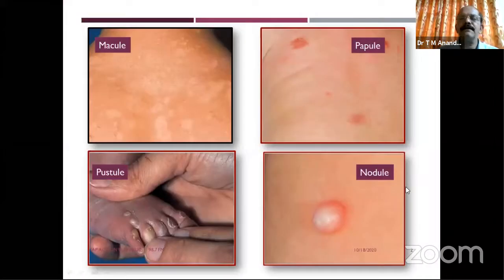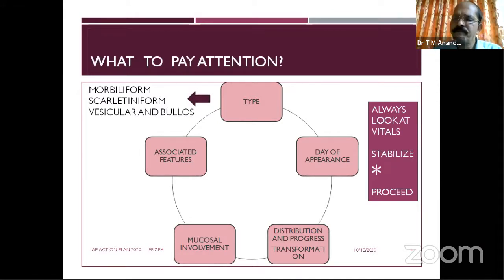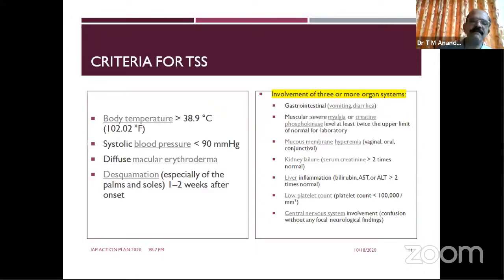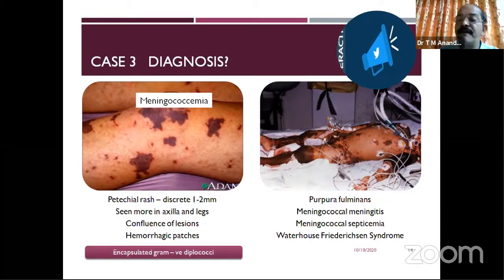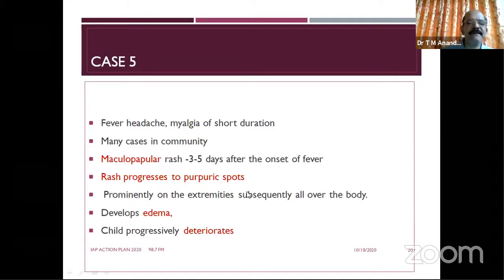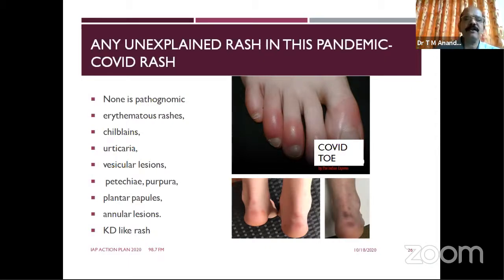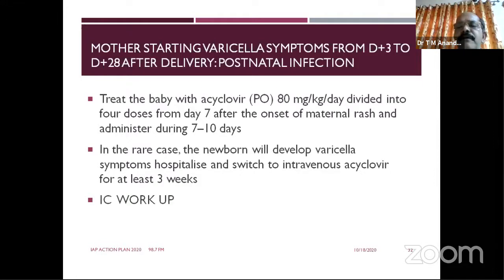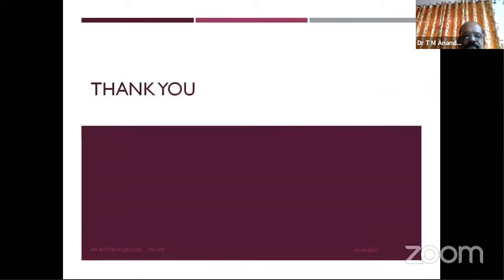Fever with Rash